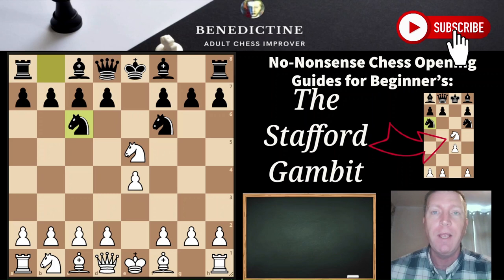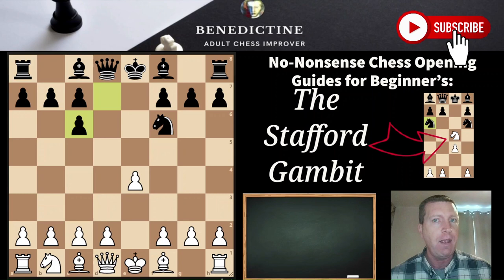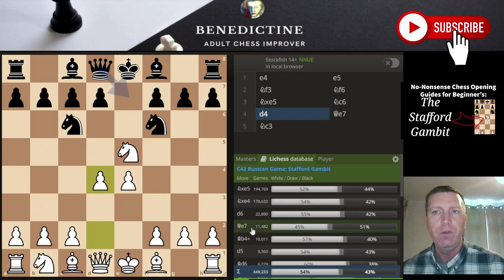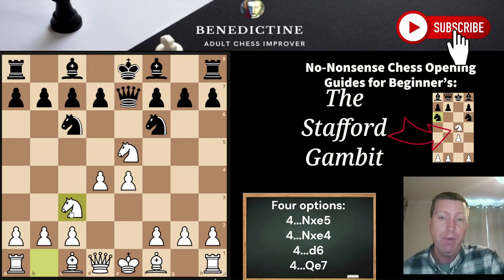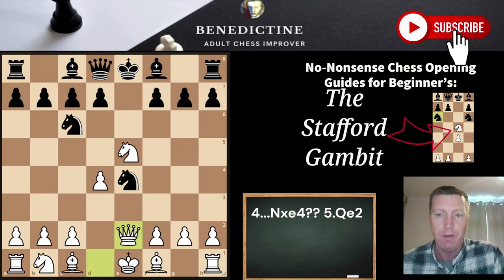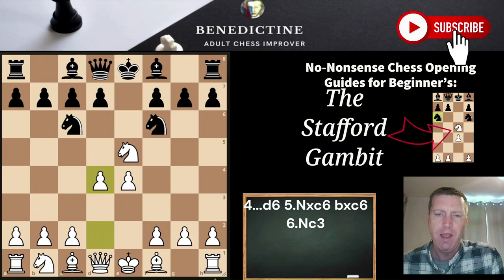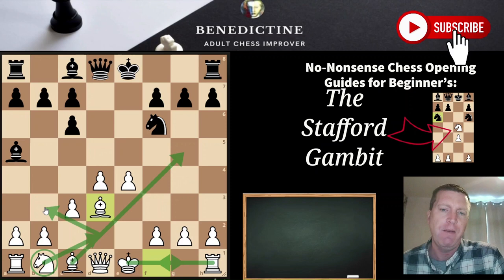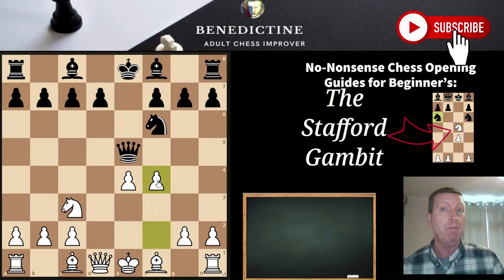No-Nonsense Chess Opening Guides for Beginner's: The Stafford Gambit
No Nonsense Chess Opening Guides for Beginners: The Centre Game. Benedictine on Chessable. Channel for beginner/intermediate chess players (800-1800).

Video Summary:

1.e4 e5 2.Nf3 Nf6...

The cop out line:
3.Nc3. Nothing wrong with banging the knights out!

3.Nxe5 Nc6 4.d4!?

4...Nxe5 5.dxe5 Nxe4 6.Qe2 Nc5 7.Nc3 with a 0-0-0 set up.
4...Nxe4?? 5.Qe2 wins material.
4...d6 5.Nxc6 bxc6 6.Nc3 with an easy game.
4...Qe7 5.Nc3 Nxe5 6.dxe5 Qxe5 then a choice between 7.Bd3 or the more aggressive 7.f4.

Let me know if you have any joy in the 4.d4 lines!